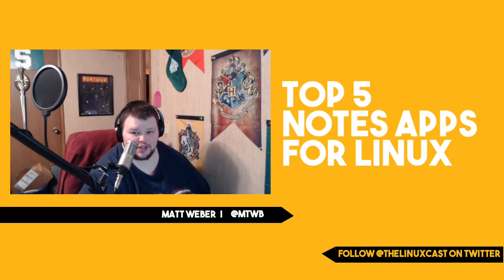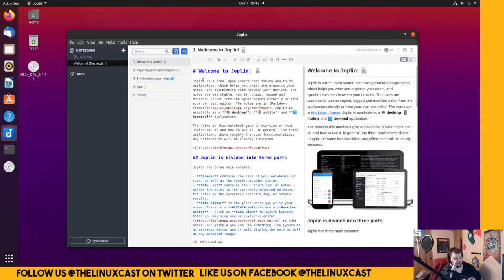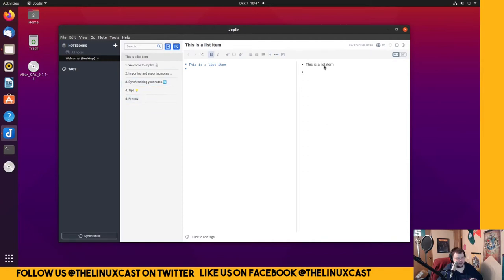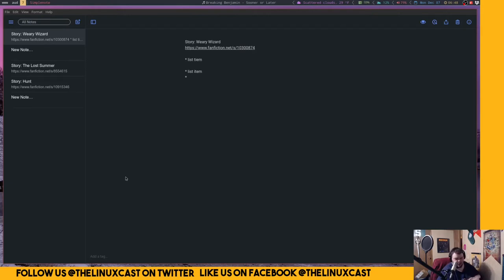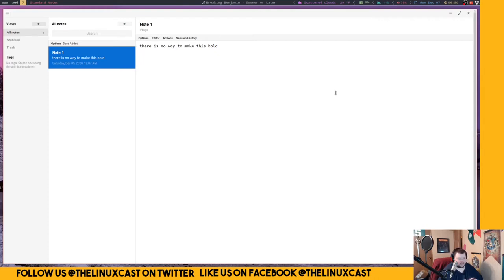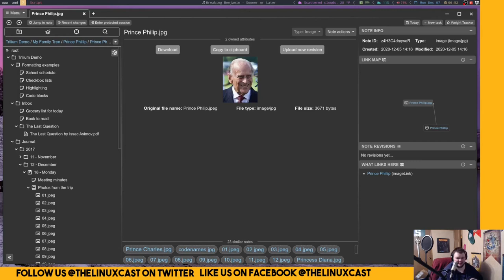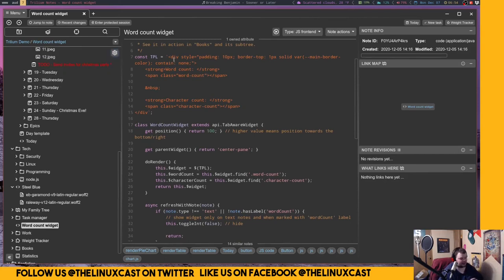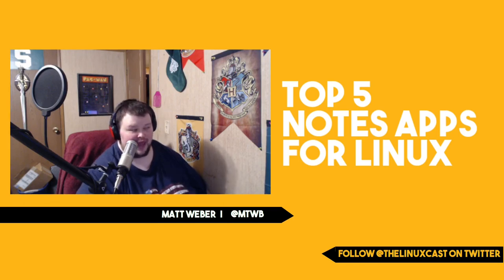Top 5 Note Taking Apps for Linux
Matt talks about 5 great note taking apps.

Sorry about the creepy breathing noises, I had the pop filter turned away and didn't realize it until I was done. :(